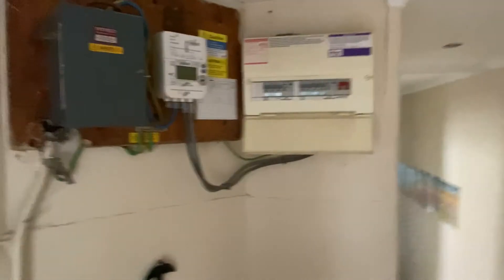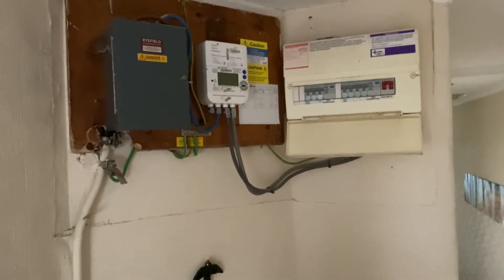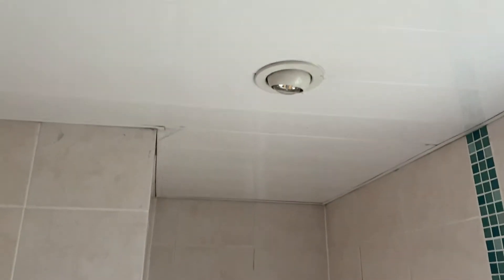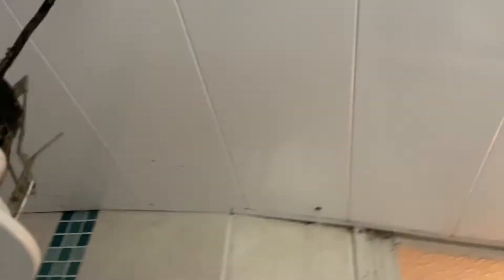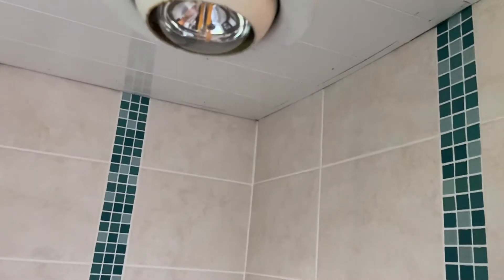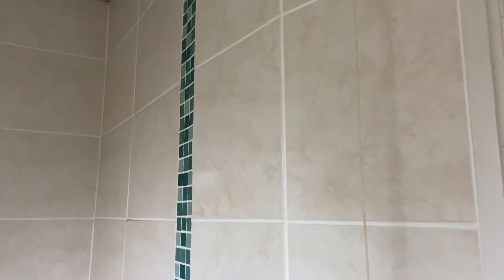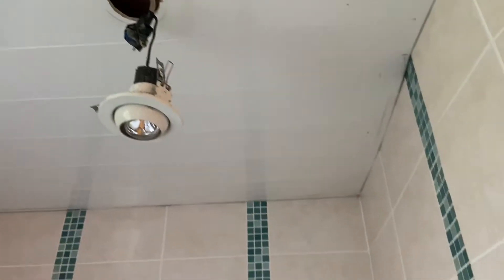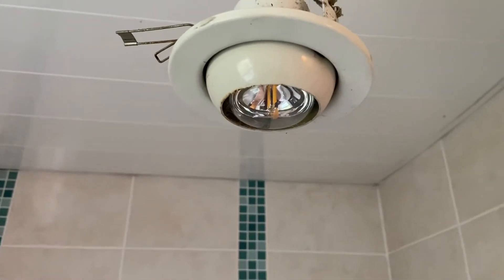Electrician describes Safe Isolation Procedure and doing EICR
Carrying out an EICR and demonstrating Safe Isolation.
On this video, I am carrying out an EICR
Products Used in this video:
Dilog DL6790 Continuity Tester Combivolt 2
Kewtech Kewprove

CAUTION: Never work on live electrical installations. If in doubt always seek the advice of a qualified electrician. Therefore, please do not attempt to copy or recreate anything you see.

AMAZON DEALS: Amazon Prime FREE for 30 Days

FREE 30 day Membership to Amazon Prime Video is available

FREE Amazon Music UNLIMITED for 30 days